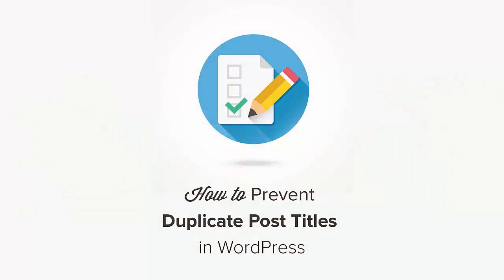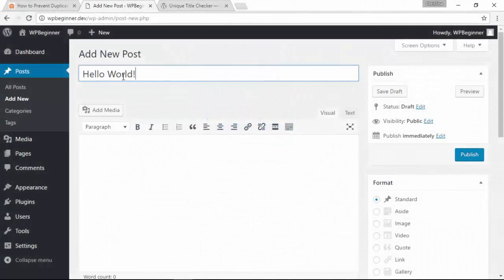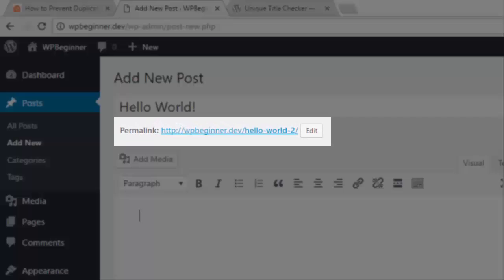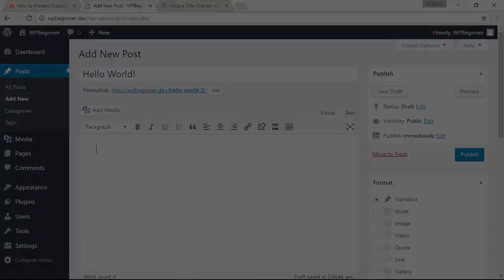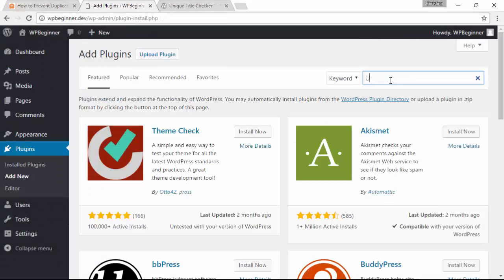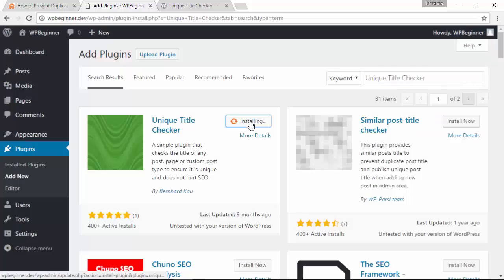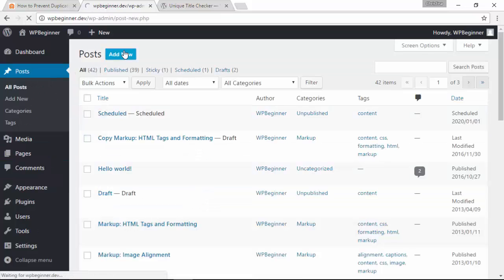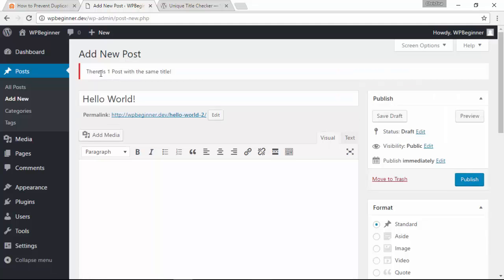How to Prevent Duplicate Post Titles in WordPress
Post titles and urls are important for the SEO of your site and having duplicates can have a negative effect. We have helped many users and will tell you how we would prevent duplicate post titles.

Summary of this tutorial:

Start by going under Plugins, Add New and add the Unique Title Checker plugin:

There are no settings to configure in this and it will prevent duplicate titles out of the box.

When you add a new post that has the same name as another on your site a warning will pop up saying that another post has the same title.